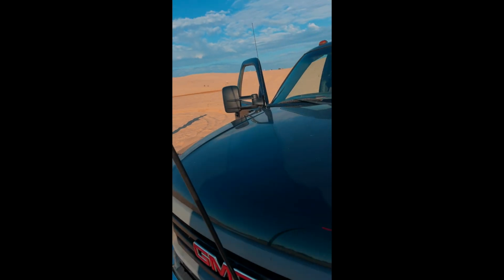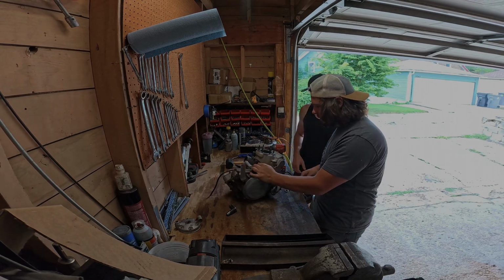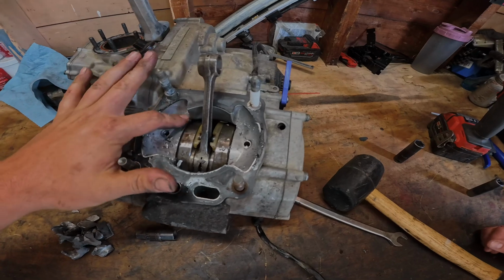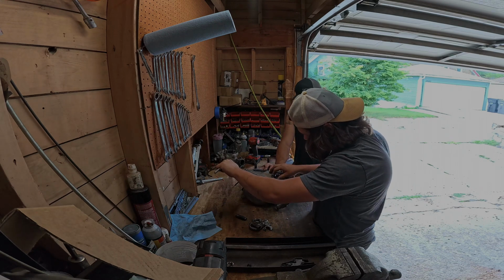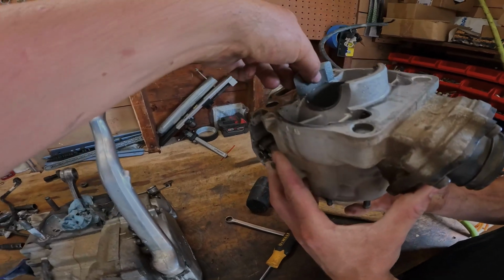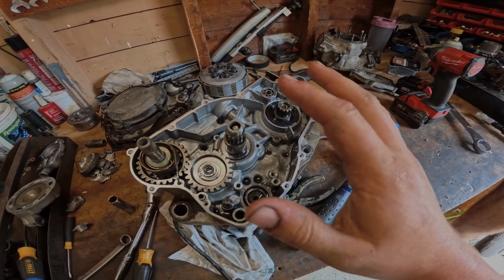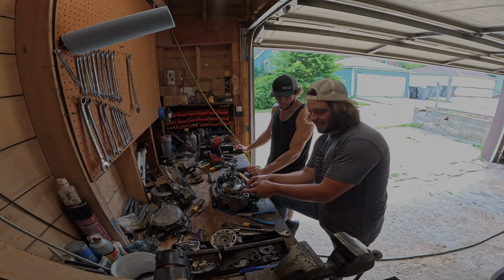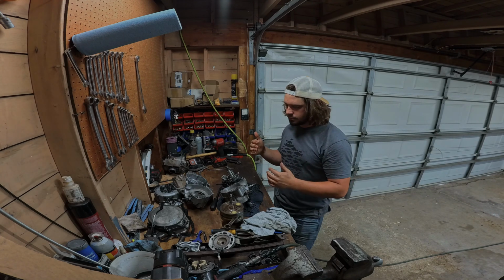Rescuing The YZ250 and Disassembling the Engine!! (Part 1)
The YZ250 blew up at silver lake sand dunes and today we go through the engine and see what happened! with the sand that was getting into the engine and the abuse that the sand dunes can put on a machine.